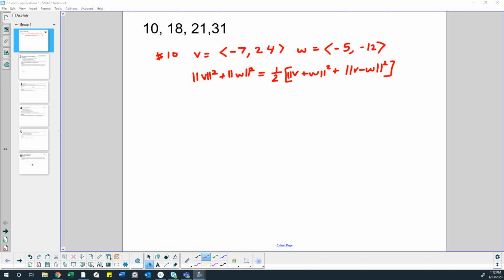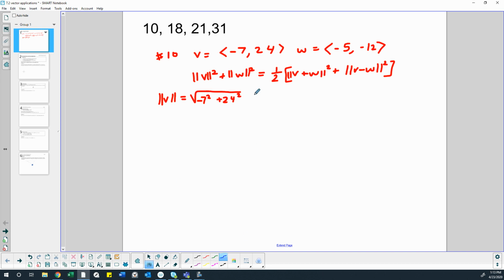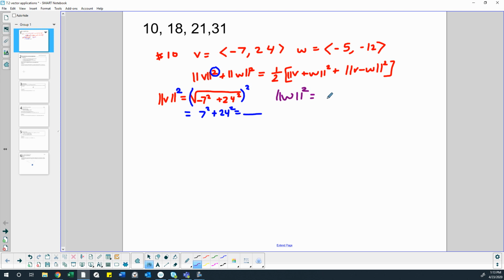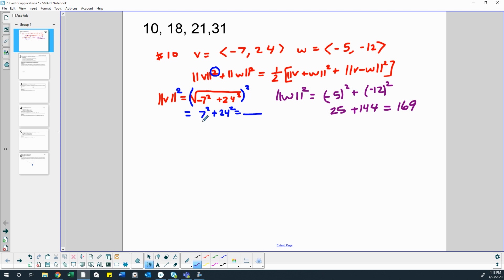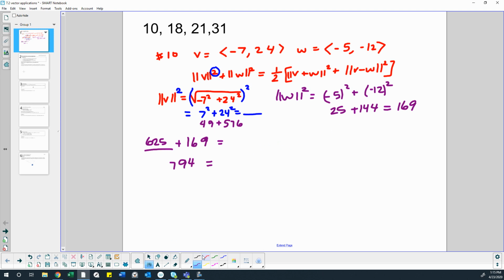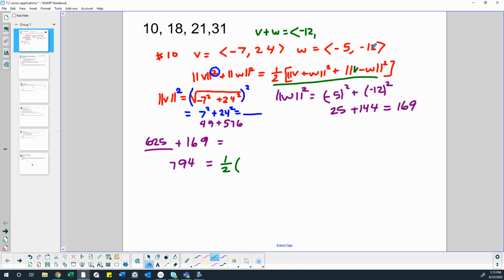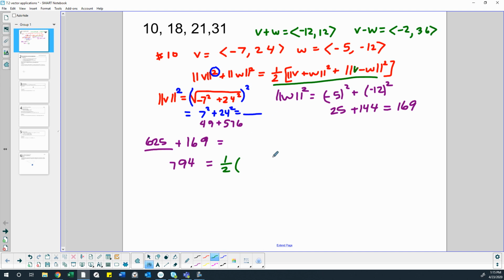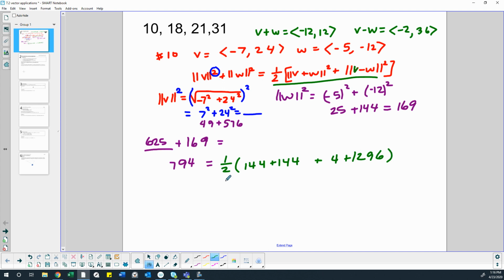Math 1060 7-1 hw problem10